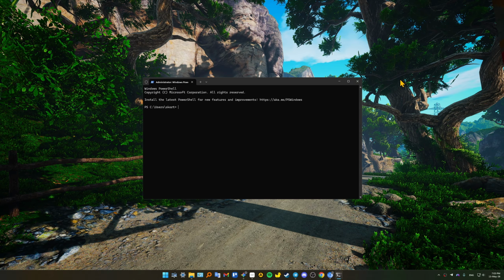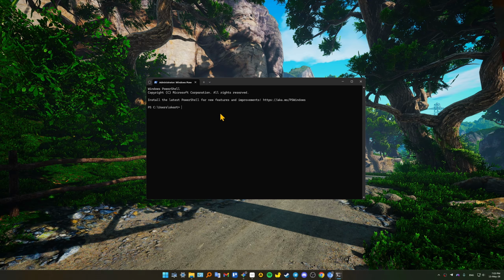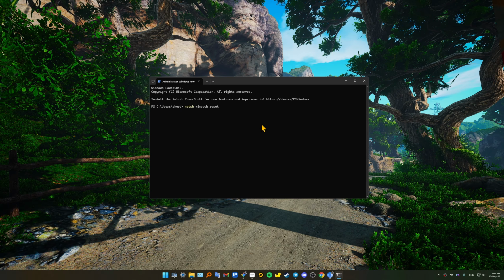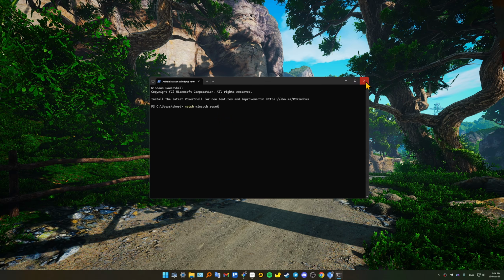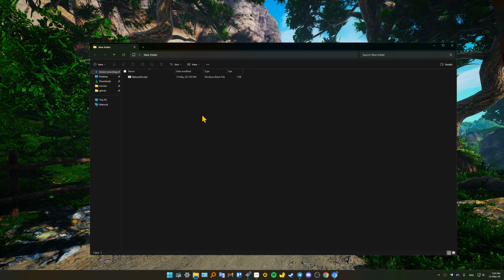How to Flush DNS And Reset IP Settings To Boost Internet Speed on Windows 11 (Quick Guide)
Good day guys, welcome to the best online tutorials channel. This Windows tutorial will show you how to improve internet speed on your windows pc by teaching you to clear dns cache. We'll use the command prompt and ipconfig command to troubleshoot network issues efficiently, making your online experience much smoother. This terminal tutorial simplifies the process for everyone.